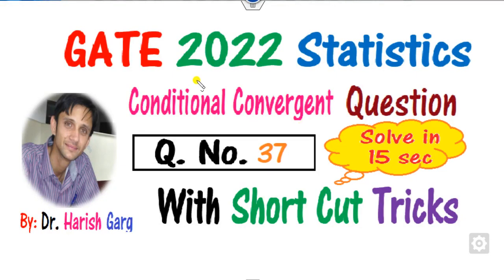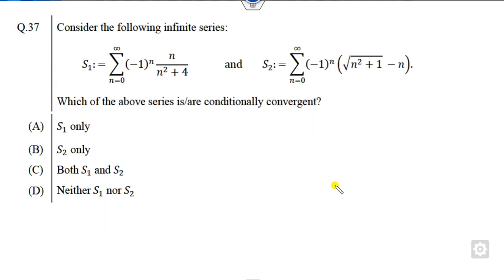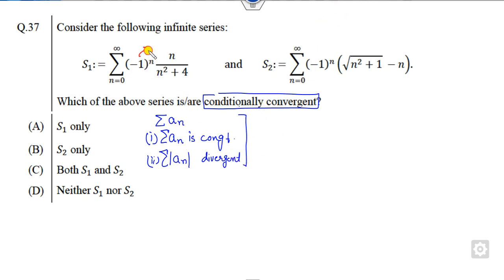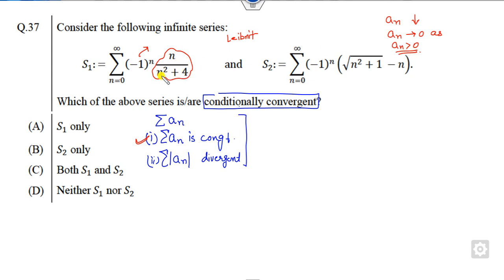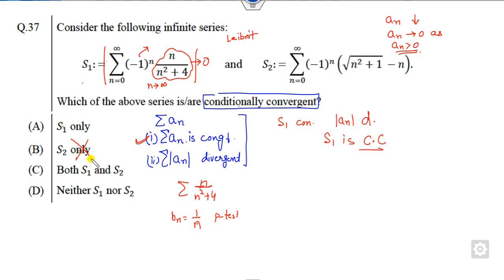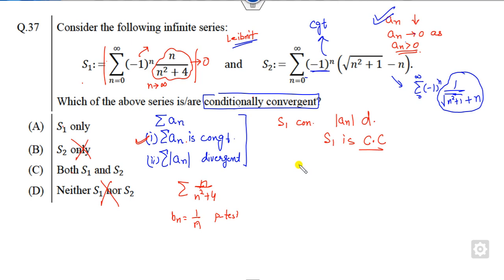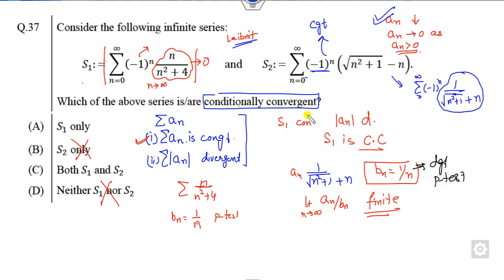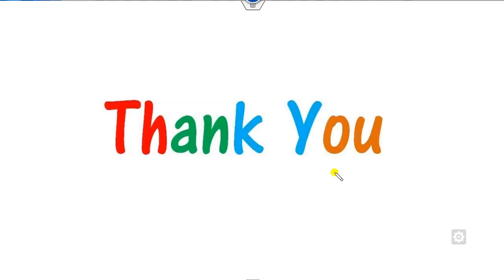Q No 37 | GATE 2022 Statistics | Solve in 15 Sec